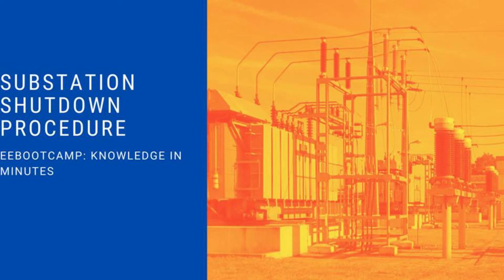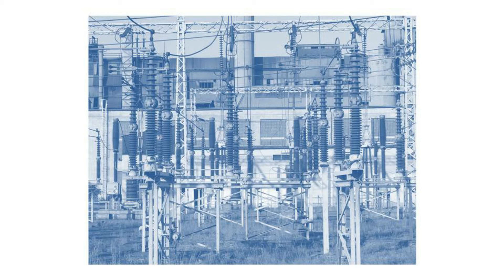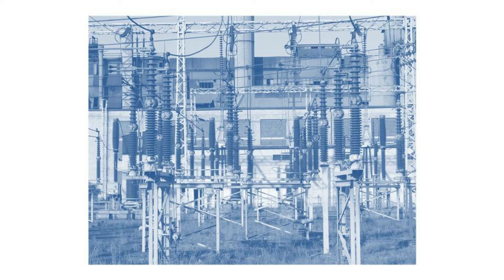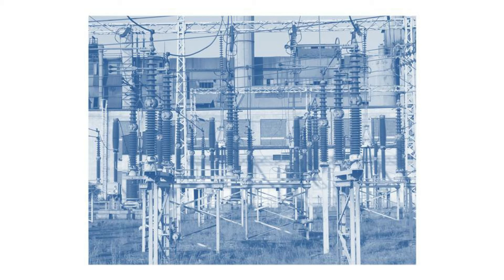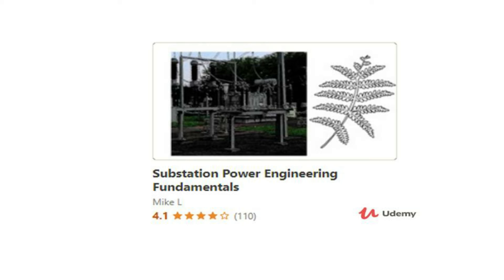Substation Shutdown Procedure: EEBootCamp Knowledge in Minutes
In this video I am going to talk about Substation Shutdown Procedure.